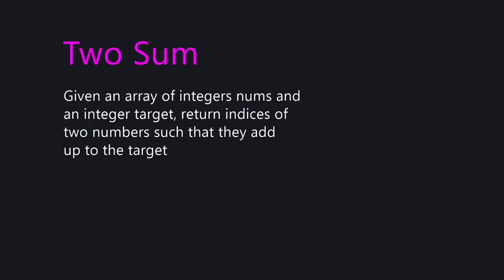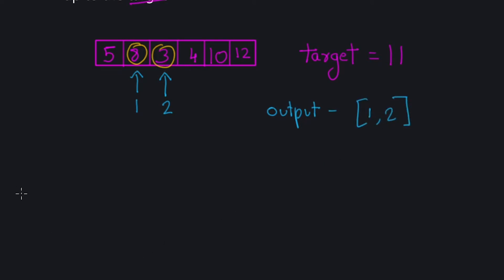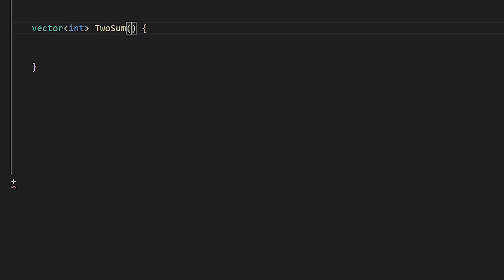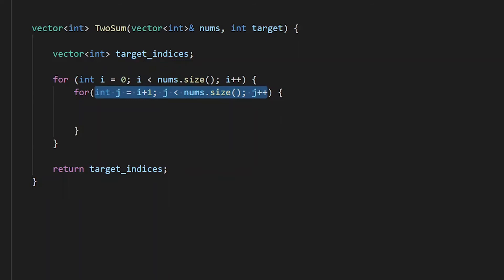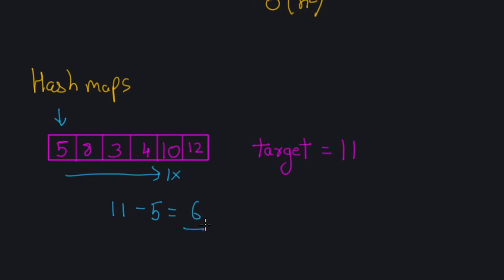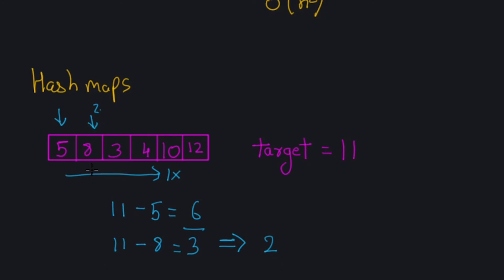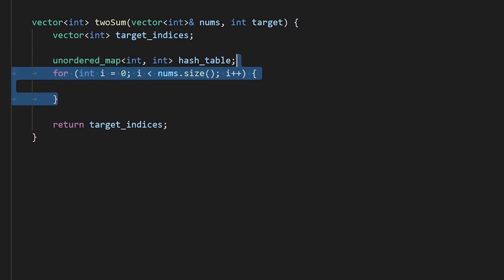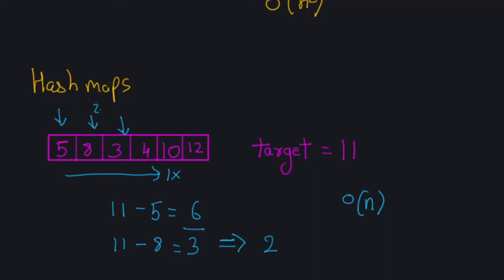TWO SUM C++ | SOLVING FAANG CODING INTERVIEW | LEETCODE QUESTION 1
Asked in Interviews of: Adobe, Aetion, Affirm, Airbnb, Alibaba, Amazon, Apple, Facebook, Google, Microsoft and more.

Solving Two Sum Problem in C++ by using Brute Force and Hashmap. What is a Hashtable?

Problem Description: Given an array of integers nums and an integer target, return indicies of two numbers such that they add up to the target

00:00 - Intro
00:32 - Question & Example
02:24 - Brute Force
06:40 - Hash Map